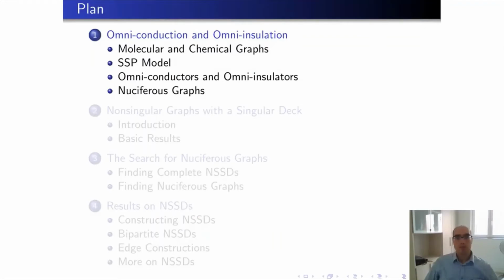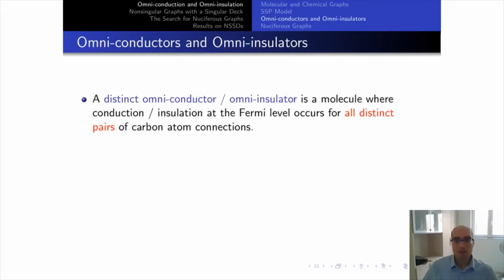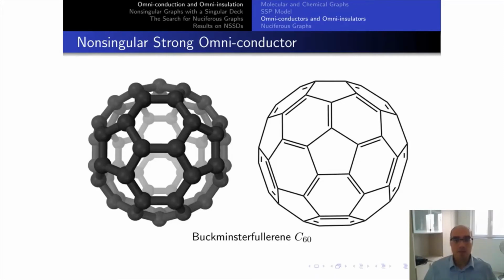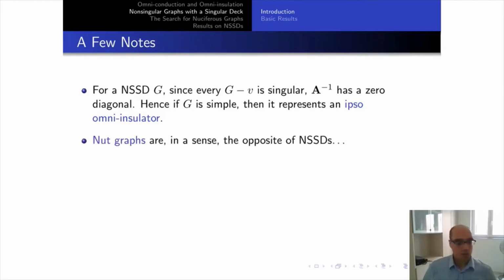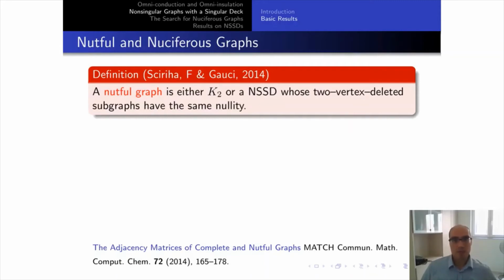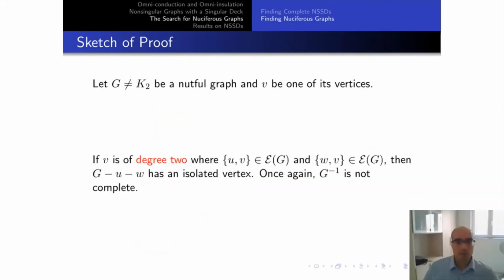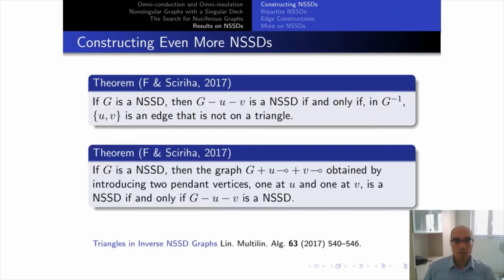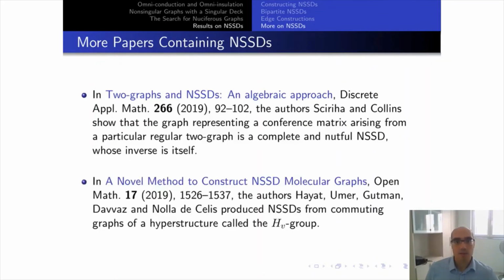IT 11 : ICGC 2020 Molecular Conductivity:NonsingularGraphs With a Singular Deck : Alexander Farrugia